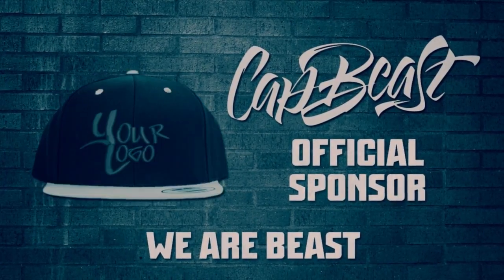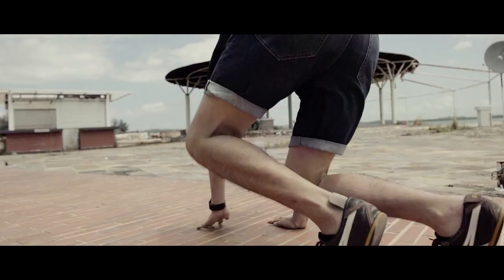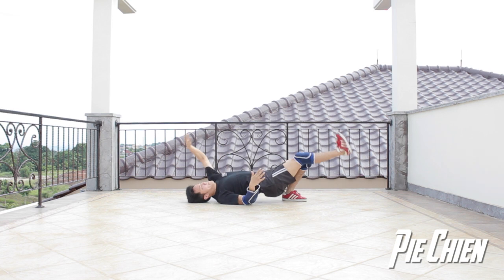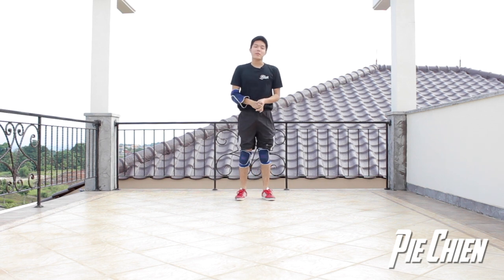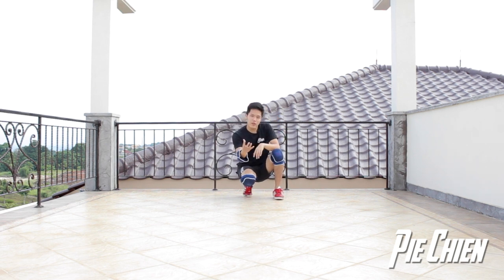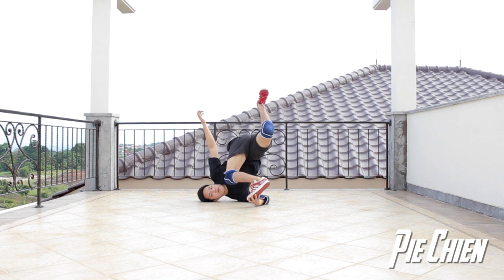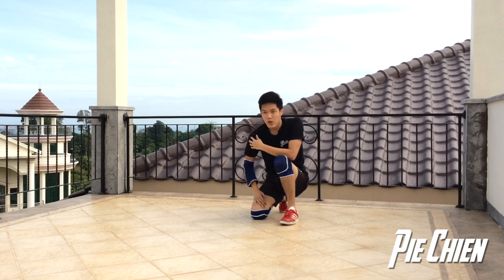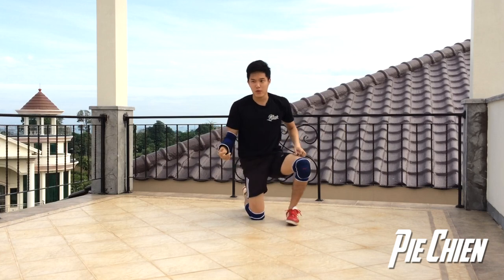BREAKDANCE TUTORIAL I SHOULDER THREAD I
They let you design a beanie with your own logo.

In this tutorial, you will be learning Shoulder Thread.